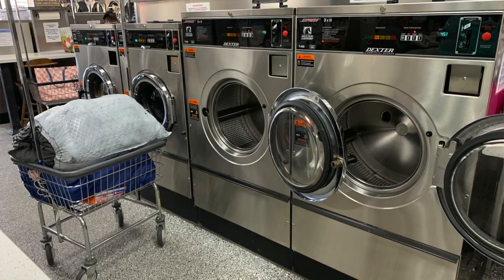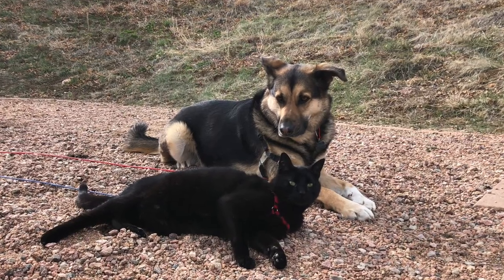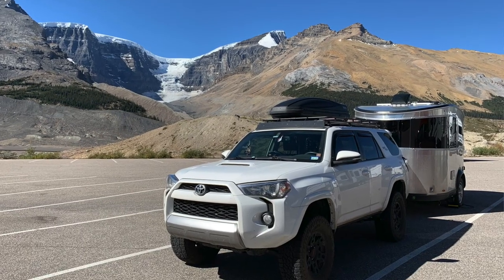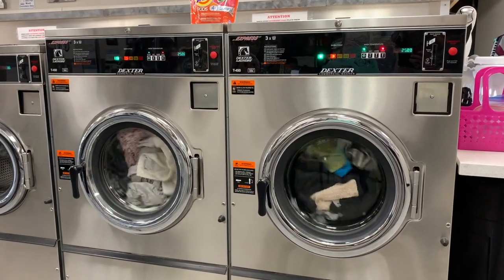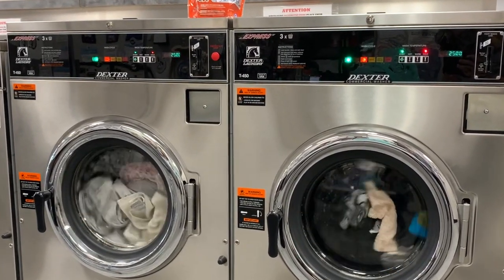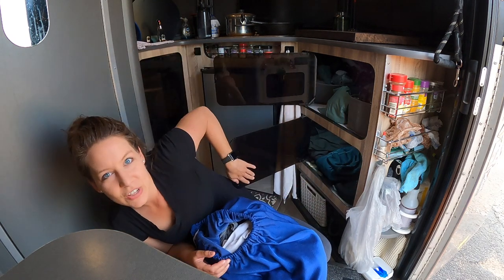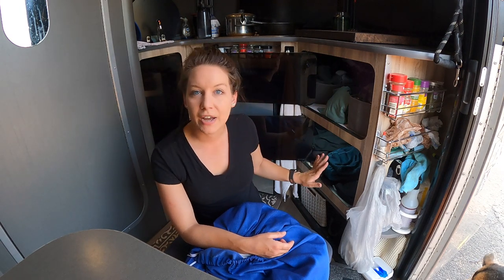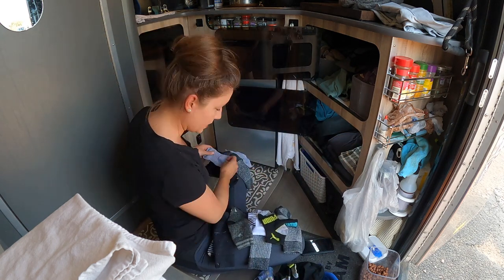5 Ways to do Laundry While Traveling in a RV - Travel Laundry Hacks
Curious how to do laundry when camping?  I'll go through the 5 different ways I have done laundry while living full time in an Airstream Basecamp X trailer.  This will include the best RV laundry solutions, how to use a laundromat, my travel laundry bag, and how I store clothes.